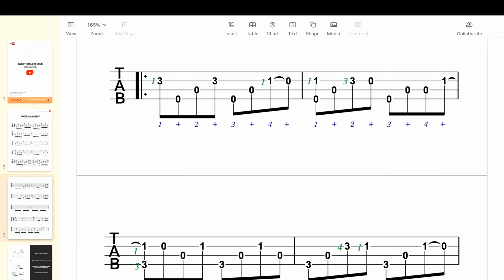Mastering Ukulele Tabs for Beginners!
Learn to read ukulele tabs like a pro in this detailed tutorial (part 1)! Join me as I teach beginners the ins and outs of tablature, covering important notation signs like repetition, rhythm, metronome marks, and strumming indicators. By the end, you'll be playing "Sweet Dreams" by the Eurythmics from tabs. Let's dive into the enchanting world of ukulele tabs together! Happy playing!

00:00 - Intro playing the song "Sweet Dreams"
00:17 - Introduction to tutorial
00:43 - How to read tab
05:54 - Understanding rhythm
08:15 - Tabs notation for chords (multiple notes)
10:02 - Left hand fingering
11:11 - Learning the tabs of "Sweet Dreams"
11:59 - Repetition sign
12:31 - Metronome mark
16:05 - Playing the song "Sweet Dreams" in 60BPM.
17:05 - Thanks for watching!

If you'd like to support the channel, the best way to do that is by joining the patreon community You'll get access to free PDF printables, weekly live lessons, workshops and exclusive video tutorials.